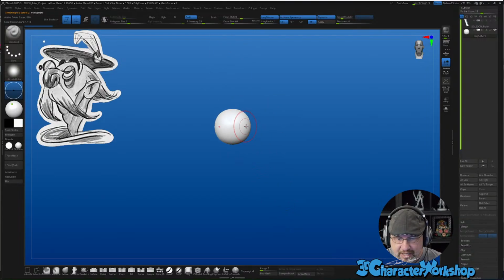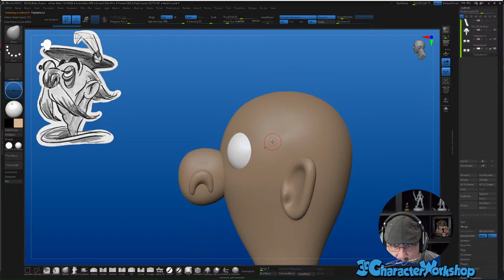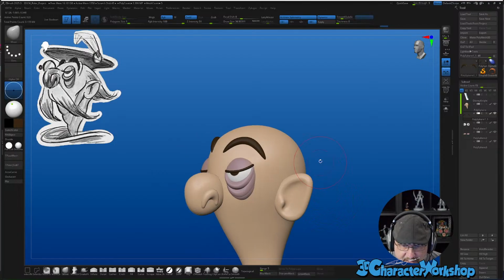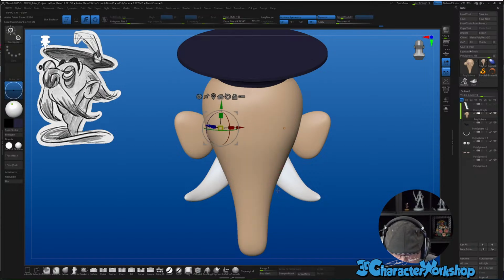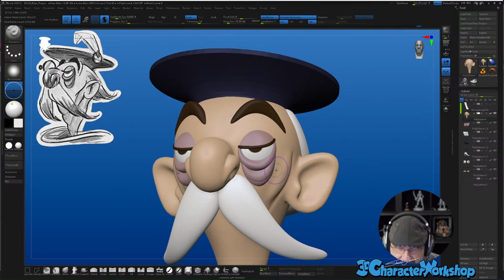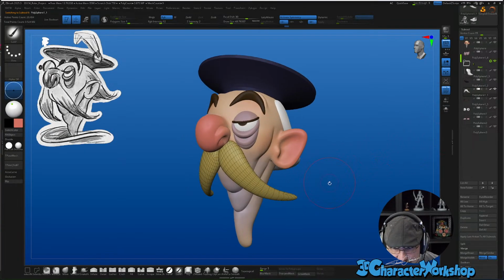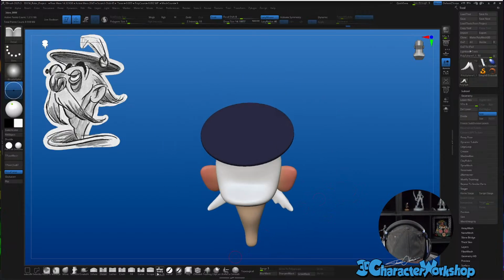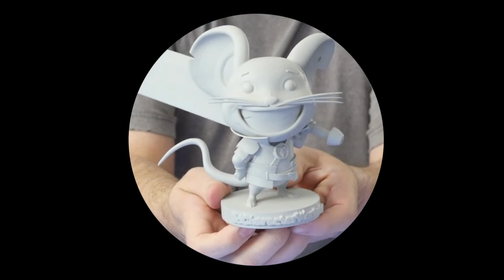Knight - Stylized ZBrush Sculpt | Shane Olson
**Live Stylized Sculpting in ZBrush – Knight from Reluctant Dragon -  Copyright Disney

Join Shane Olson as he sculpts a stylized 3D character live using ZBrush 2025. Watch the process from blockout to polish, and learn techniques for collectibles, games, and more.

📩 **Interested in Mentorship?** Contact Shane via the homepage

**ZBrush Training & Tools**

📚 Cineversity Tutorials:

• ZBrush Series